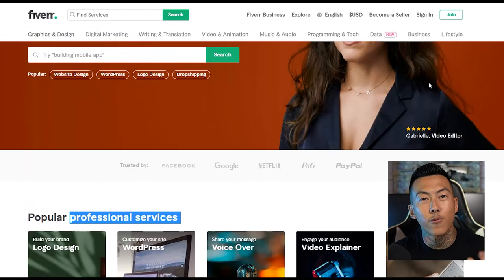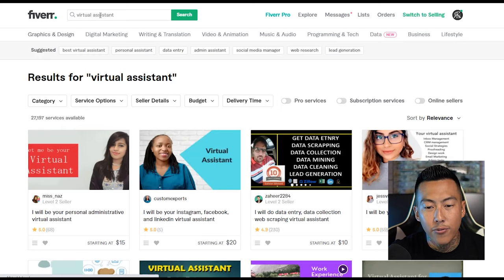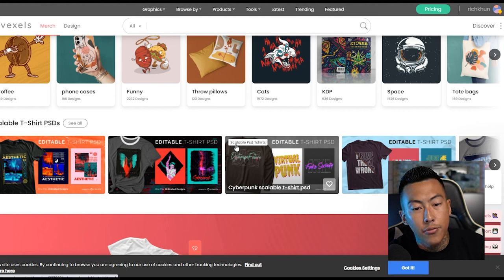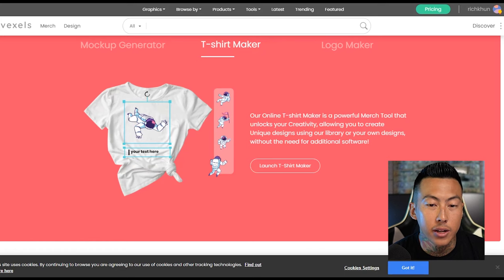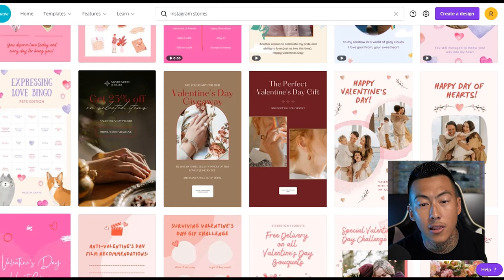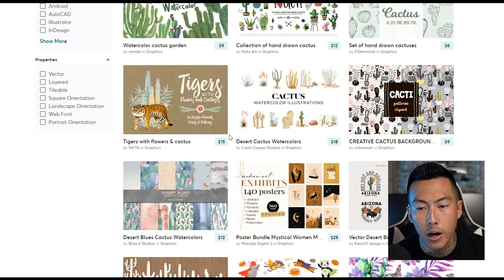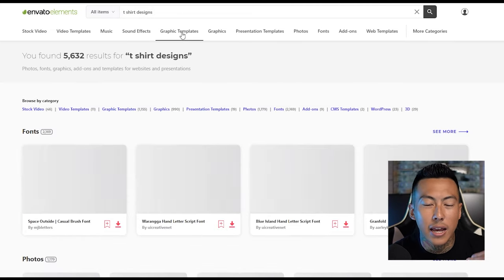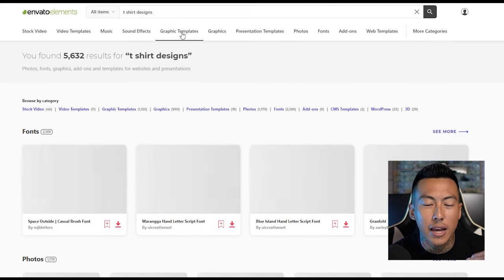7 Websites for Easy T-Shirt Design Creations, Logos, and More + Free Photoshop Courses